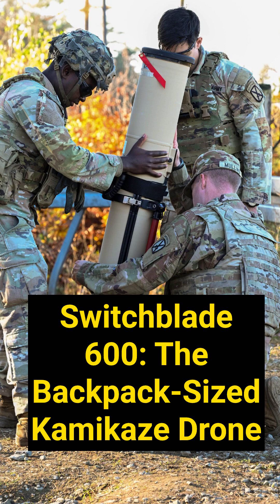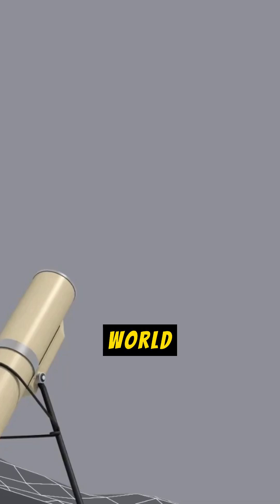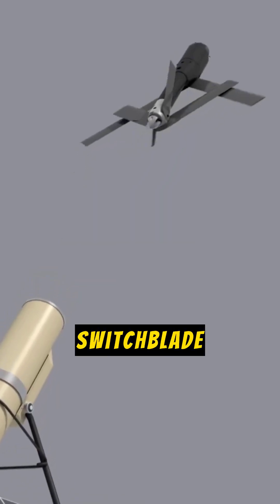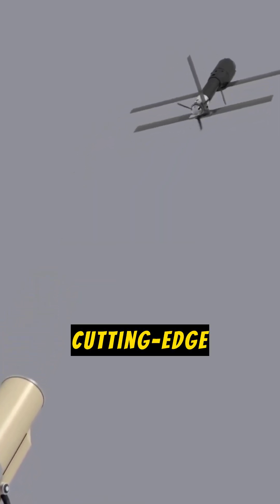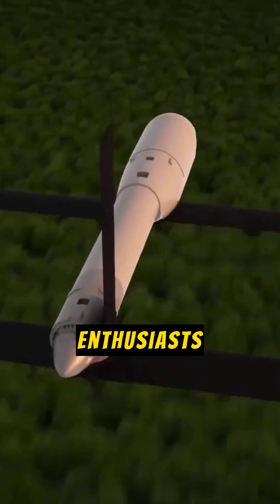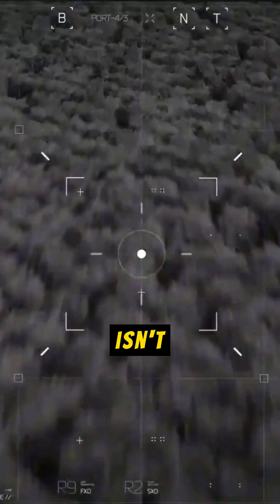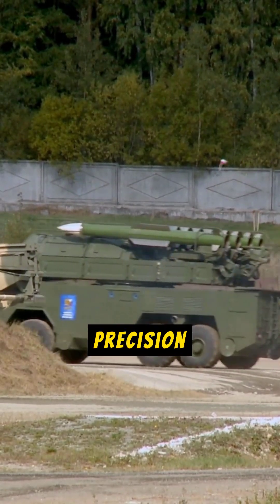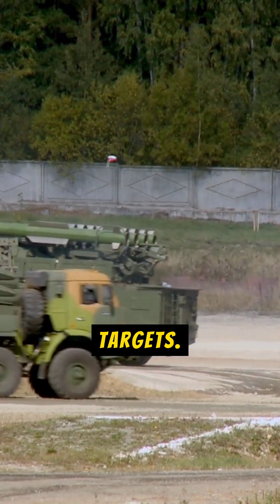The Backpack Drone Revolutionizing Warfare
Discover how the compact Switchblade 600 drone is revolutionizing modern warfare with its precision strike capabilities and the challenges it faces in electronic warfare environments.